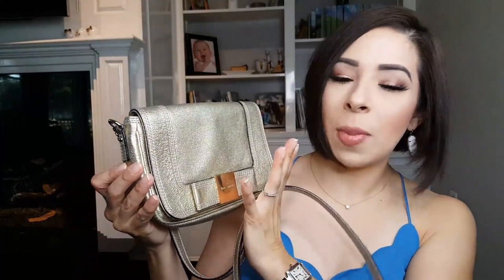Pineapple Shorts & Camisole OOTD - Summer Style Looks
Sharing a simple casual summer outfit. These shorts are on MAJOR sale right now. $12!!!

Pineapple Shorts (ON SALE, $12)
Wedges (not exact)

Makeup Deets:
MAC Studio Fix Foundation & Pro longwear Concealor
MAC Velvet Teddy Lipstick
Buxom Dolly Lipgloss

FTC: Everything featured in this video was purchased by yours truly. All opinions are my own.